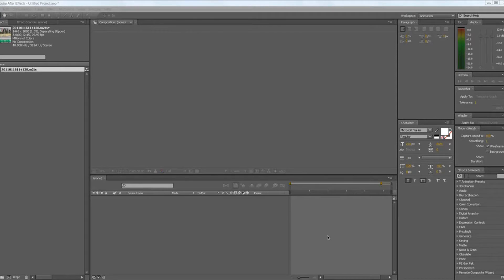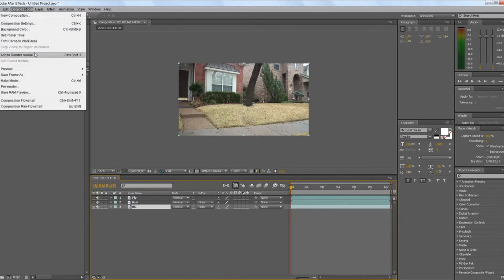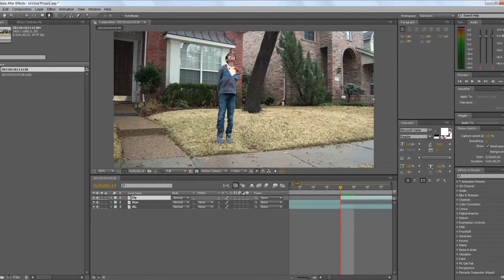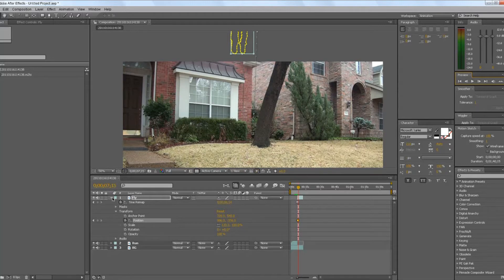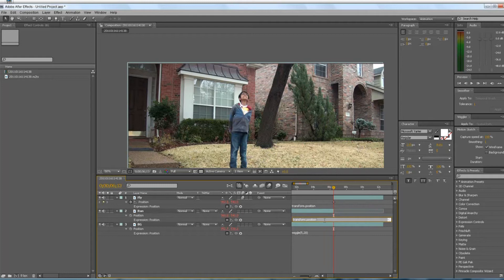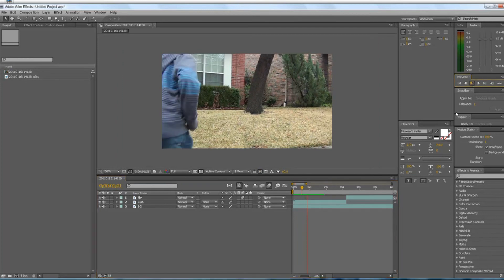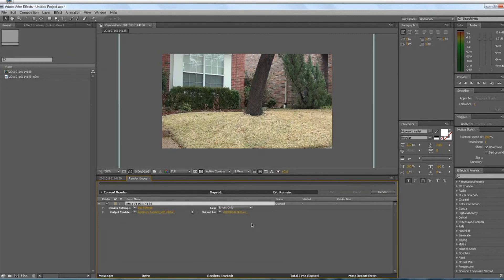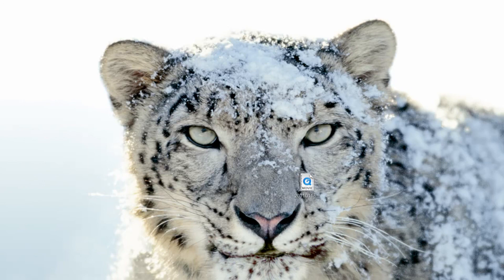Flying Effect Adobe After Effects Tutorial